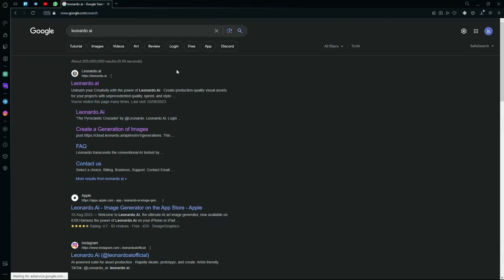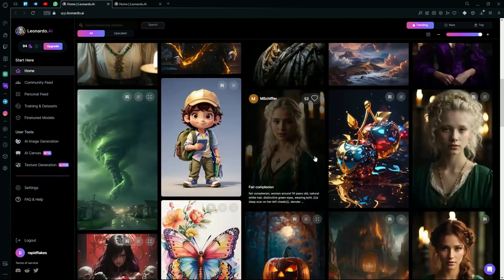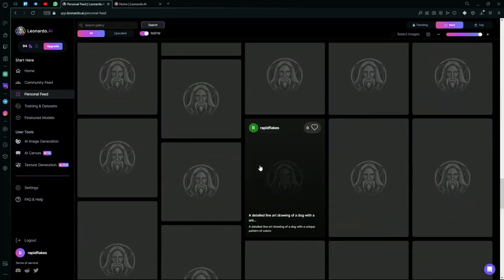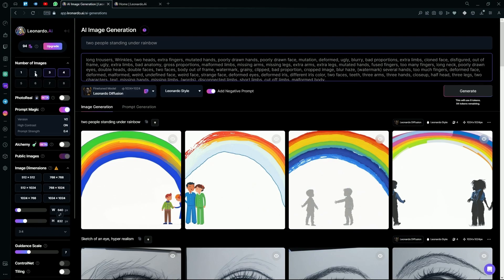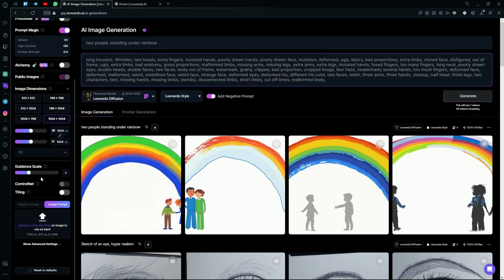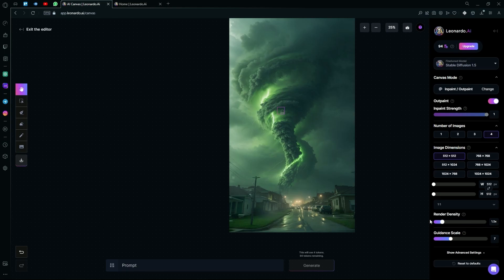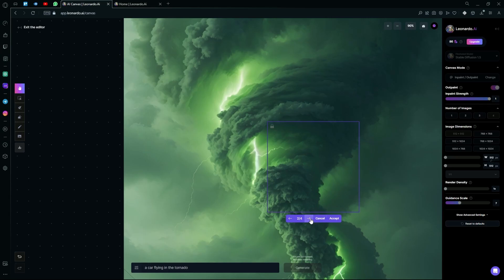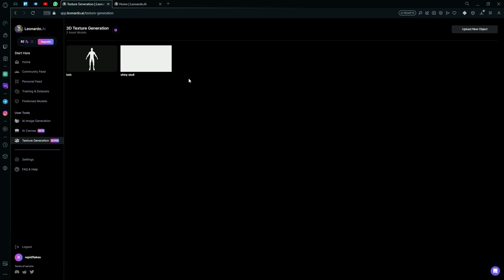Leonardo AI: Complete Tutorial / Full Guide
In this video, you will get a complete tutorial and a full step-by-step guide of Leonardo AI. This full tutorial is very beginner friendly and will explain how you can use Leonardo AI to create stunning images.￼

Timestamps:
00:00 Intro
00:07 Account creation & Login
00:36 Overview / Finetuned Models
01:03 Recently Created
01:17 Community Feed
02:19 Training & Datasets
03:10 AI Image Creation
04:59 AI Canvas
07:39 Texture Generation